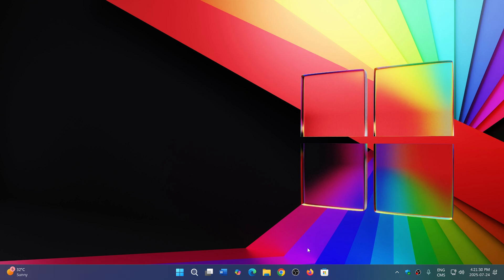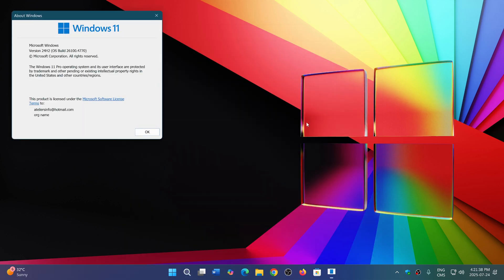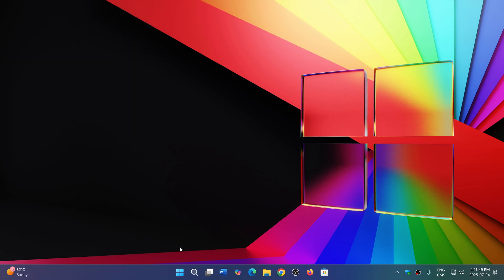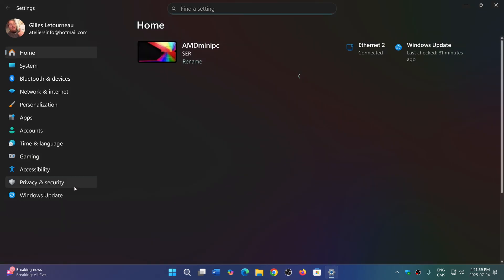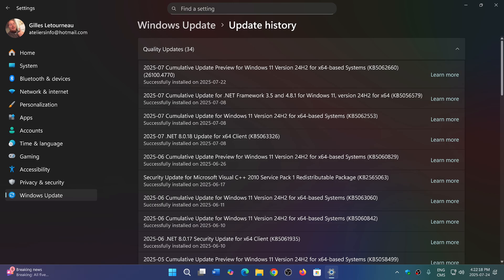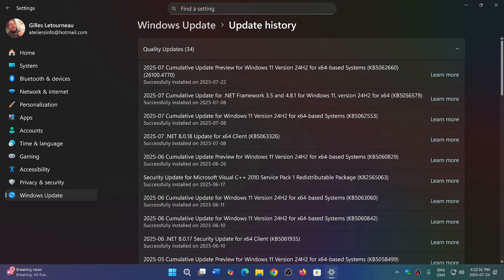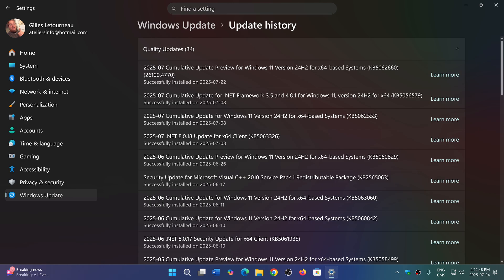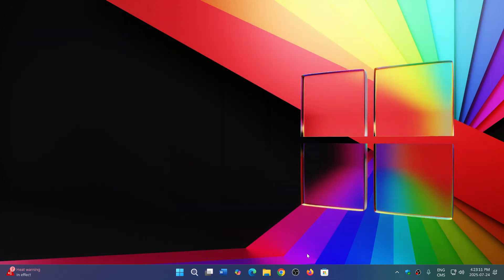Windows 11 24H2 Update preview now shows the build number in update history settings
Interesting to see that with the July update preview in Windows 11, the build number shows up in update history!